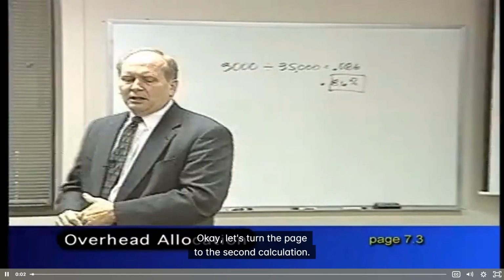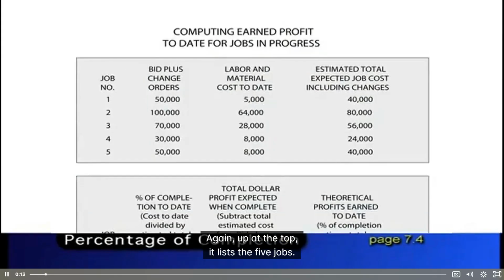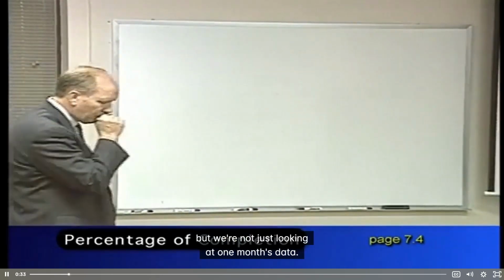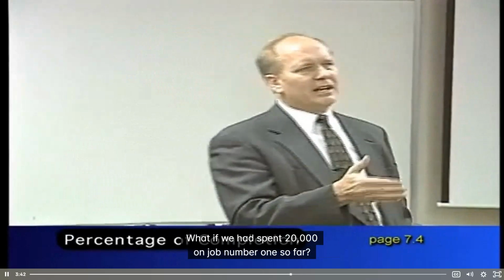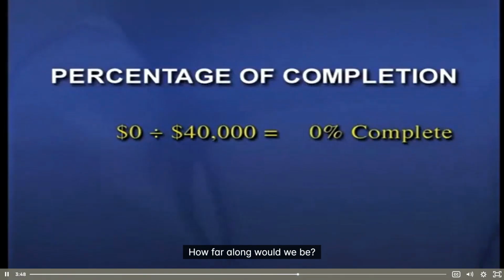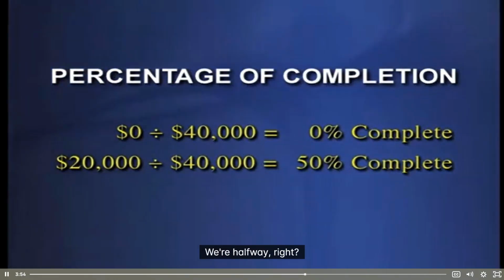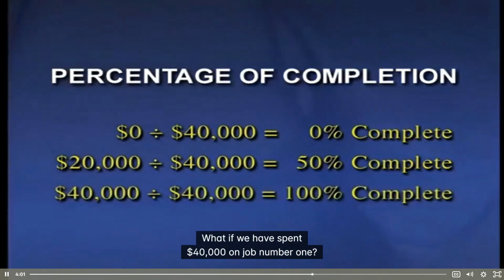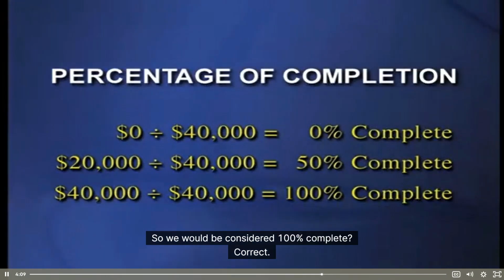Percentage of Completion Part 1 M3 S7 T7